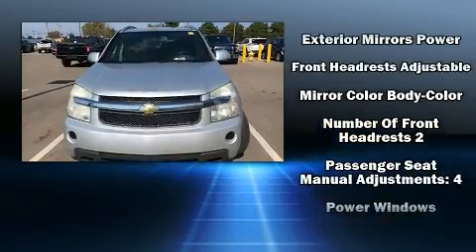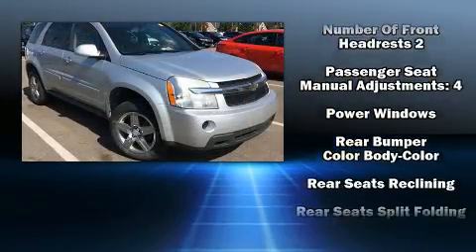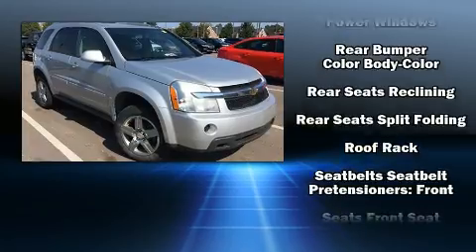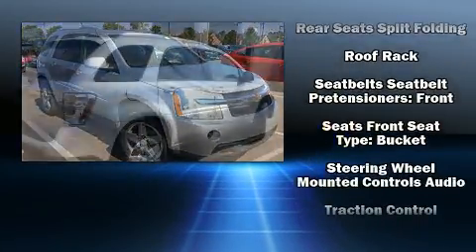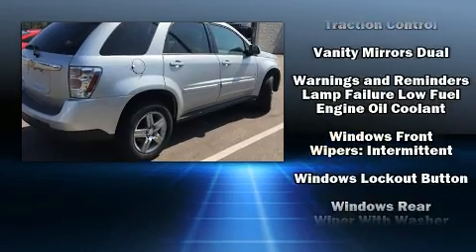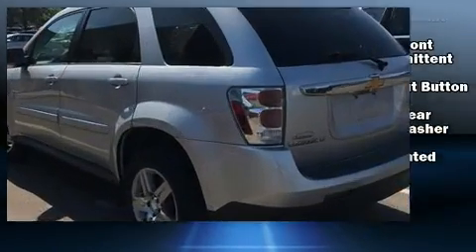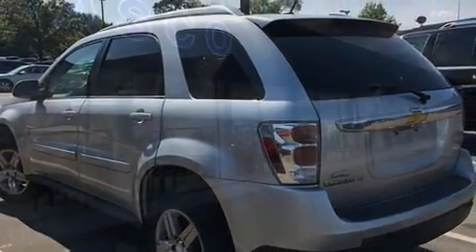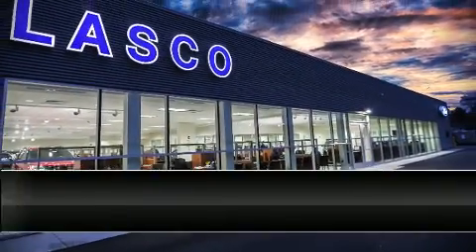2009 Chevrolet Equinox LT in Fenton, MI 48430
Lasco Ford
2525 Owen Road

Experience driving perfection in the 2009 Chevrolet Equinox. Smooth gearshifts are achieved thanks to the refined 6 cylinder engine, providing a spirited, yet composed ride and drive. Top features include a split folding rear seat, variably intermittent wipers, a leather steering wheel, a trip computer, front bucket seats, remote keyless entry, cruise control, and power windows. Chevrolet also prioritized safety and security with features such as: dual front impact airbags with occupant sensing airbag, head curtain airbags, traction control, ignition disabling, onStar, and 4 wheel disc brakes with ABS. Electronic stability control ensures solid grip atop the road surface, no matter how challenging the driving conditions. A Carfax history report provides you peace of mind by detailing information related to past owners and service records. Our aim is to provide our customers with the best prices and service at all times. Please don't hesitate to give us a call.